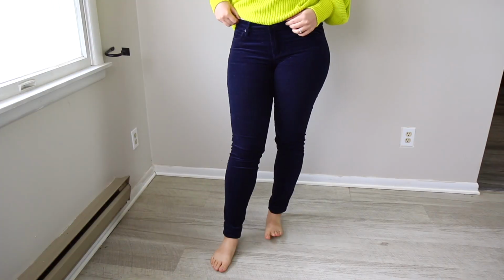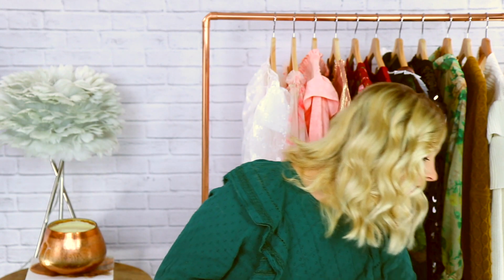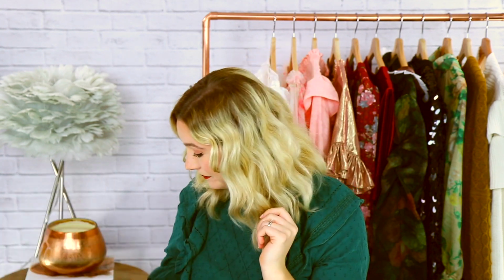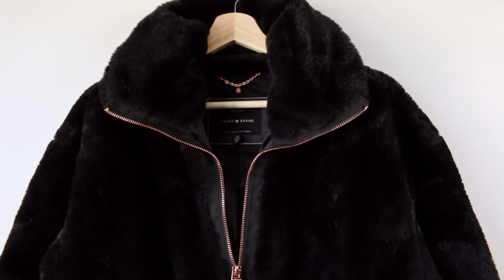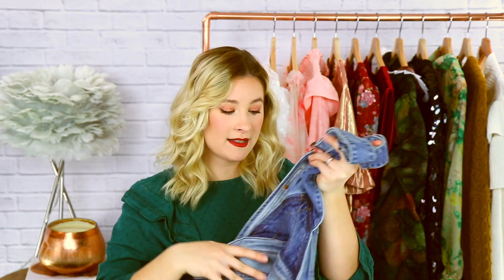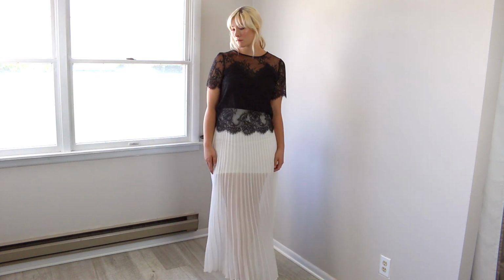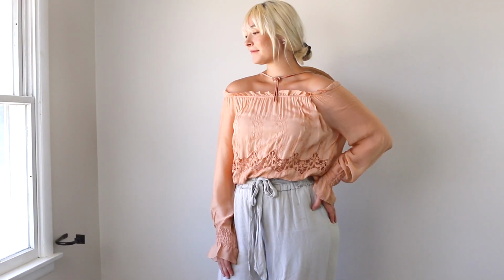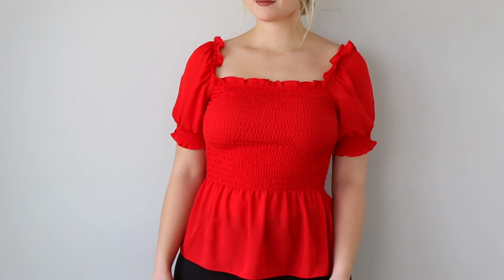STITCH FIX: MY BEST & WORST PURCHASES OF 2020 | REVIEWING EVERYTHING I HAVE BOUGHT FROM STITCH FIX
Hey everyone! Merry Christmas!! In this video I share all of my purchases from Stitch Fix and wether I would repurchase them or not.

-get $50 towards your first trunk club box

M Y  L I N K S  &  C O D E S:
AMAZON SHOP
(soft box lighting)
(white balance grey card)
(white brick backdrop)
(camera power adaptor)
(dimmable lighting box set)
-shop my camera equipment

-where I rent Anthropologie, ASTR, and more expensive brands for a monthly fee + I can purchase at a discount if I decide to keep any items

(GET $20 off your first purchase on Thredup BUT not sure if this works on the Goody Boxes the website was unclear and if anyone knows the answer to this please let me know! I have sent an email requesting more info about that)

-where I shop for dresses & accessories

- my favorite place to shop for hats!

H E L L O  I T ' S  M E:
If you have made it this far hello! My name is Sarah Kathleen and I am a Christian girl who loves anything makeup, beauty, and fashion. I wanted to start a YouTube channel for the longest time, but just didn't have the guts to do it... but with my husband's encouragement and support I finally did it! I am working hard to give you good, relaxing, interactive content that will give you some inspiration whether its in makeup tutorials, fashion inspiration, or lifestyle chit chats. Thank you for supporting my dream to be a fashion & lifestyle YouTuber and to meet people I never could have met other than through this channel!!